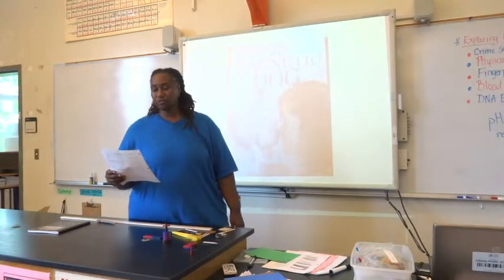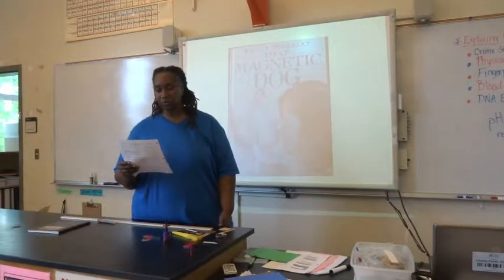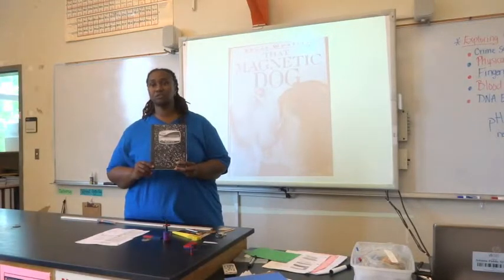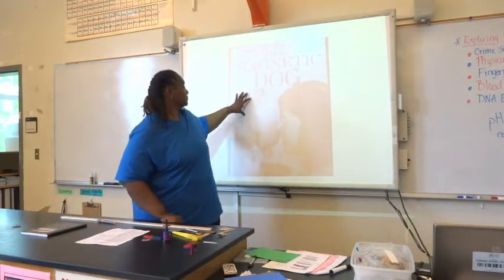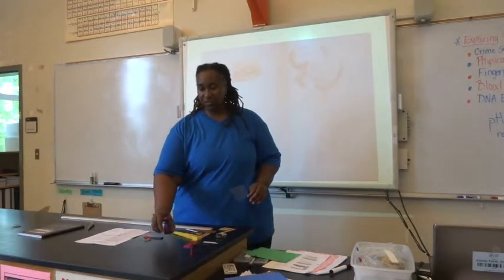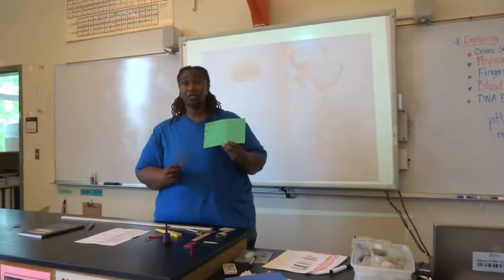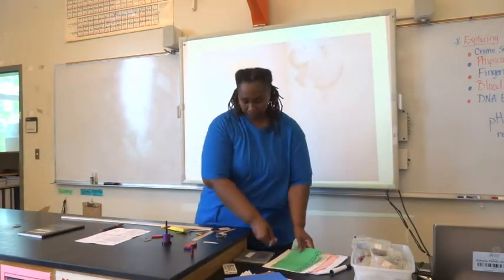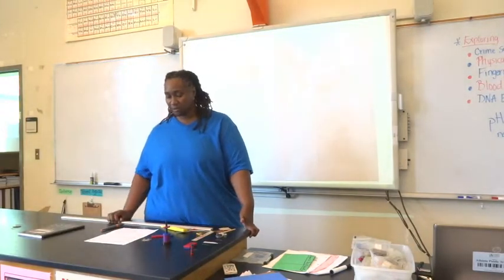Conducting an Elementary Inquiry Lab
Atlanta Public Schools Science Support Team Video modeling how to "Conduct an Elementary Inquiry Lab".